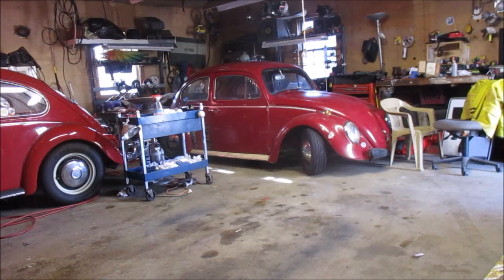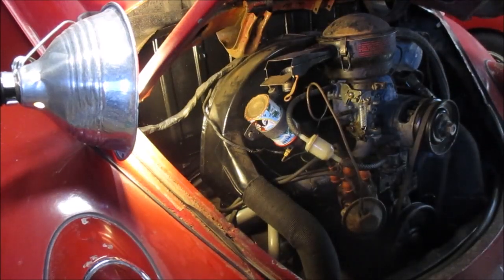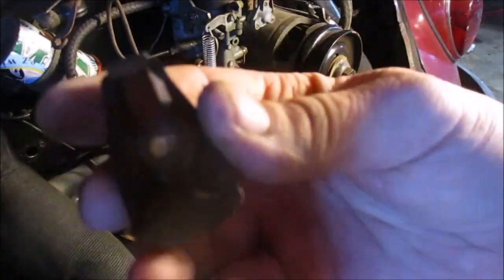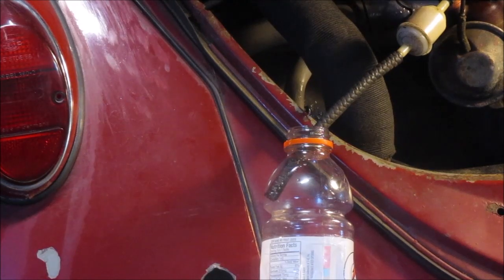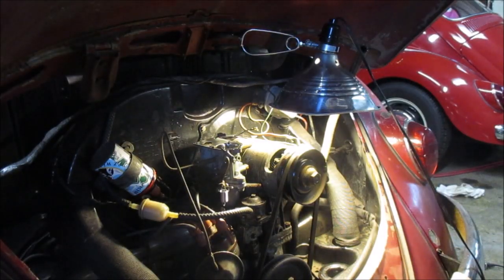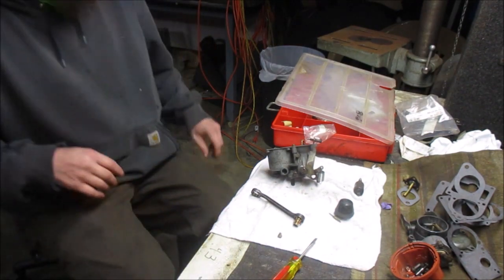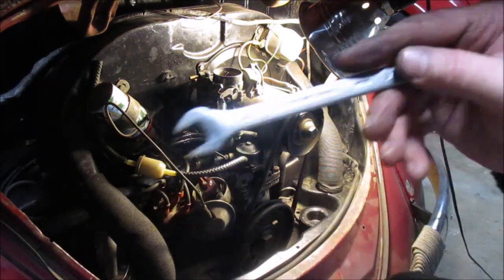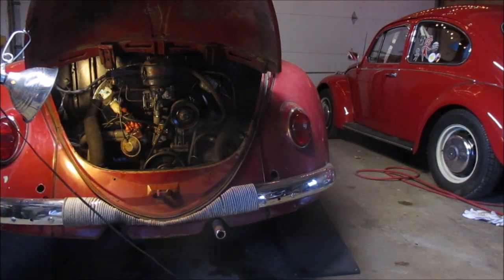1964 VW BUG NEW PLUGS OIL AND CARB GUTS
after the first road test i take the time to tune up the engine ,change the oil and find some problems that i was not expecting with the carburetor.